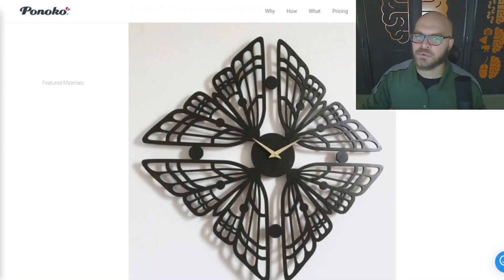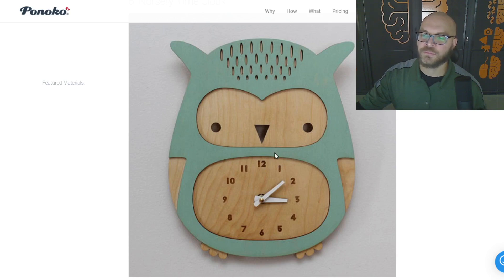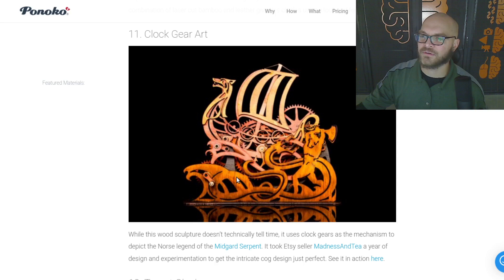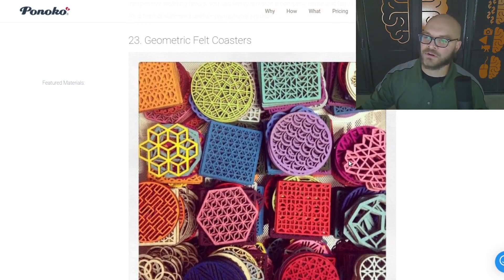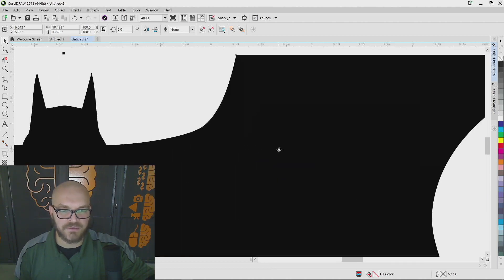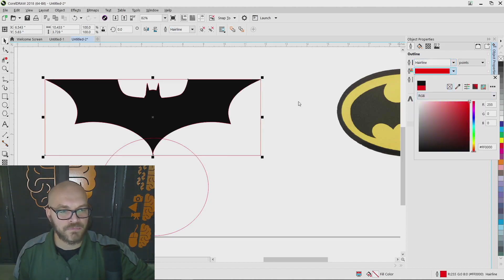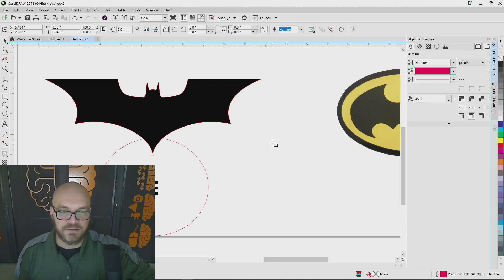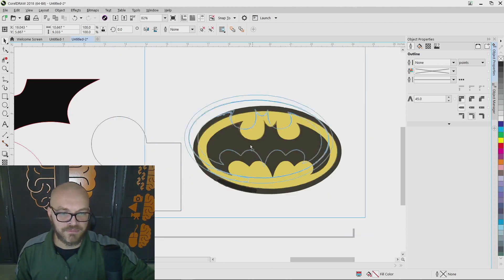Brainstorming Laser Cutter Projects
Brainstorm your first real laser project!

Young Engineers have all sorts of skills they can learn, this is one of them! See more skills on this channel or see the whole creator course

Puzzle Shift Create is all about FREE COURSES to help kids become creators!

Supporters keep this site free and help to create more resources! Supporters are making some cool things happen.